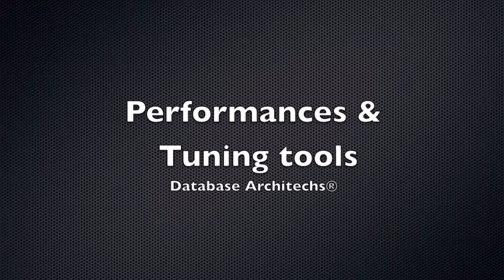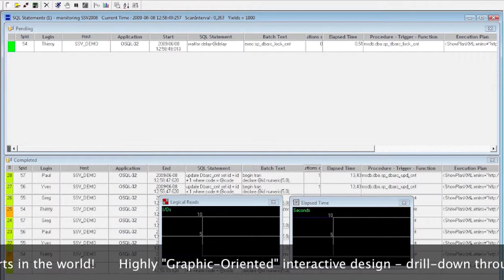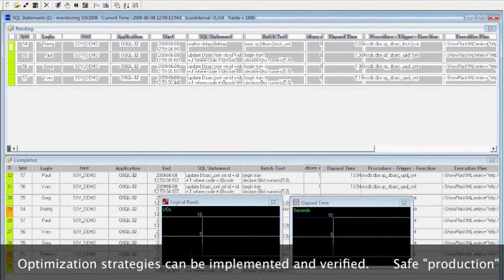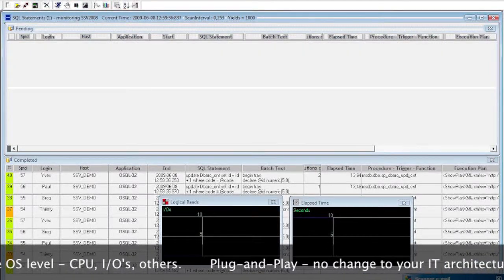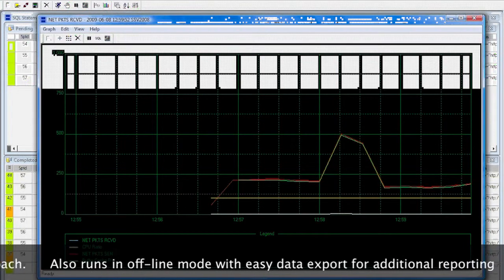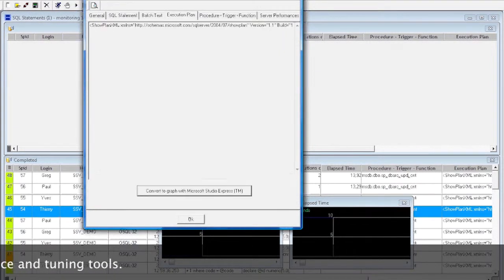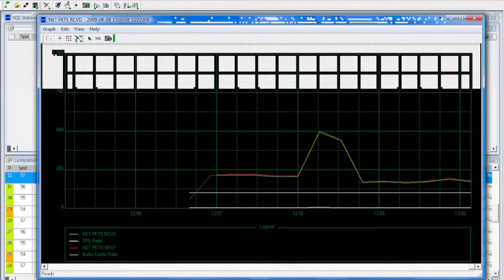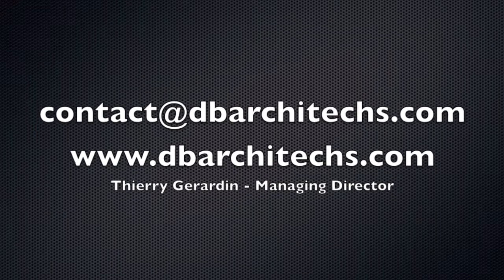Performance & Tuning tools by Database Architechs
Database Architechs is presenting unique database performance and tuning tools for SQL Shot for MS SQL Server, SQL Supervision for Sybase and Database Tuning for Oracle.
These database-focused tools allows you to isolate, diagnose and fix any database performance issue in seconds.